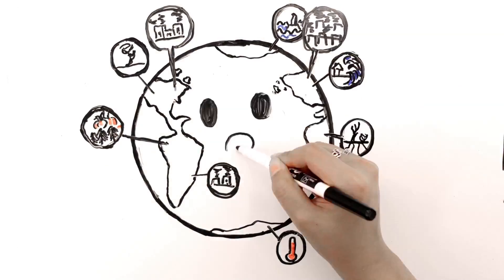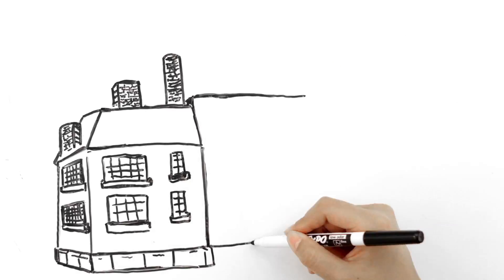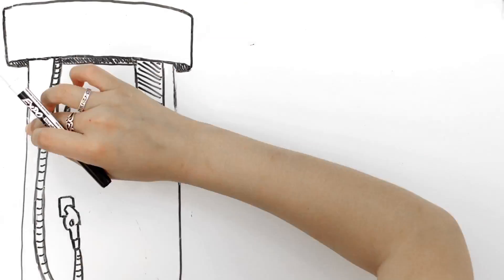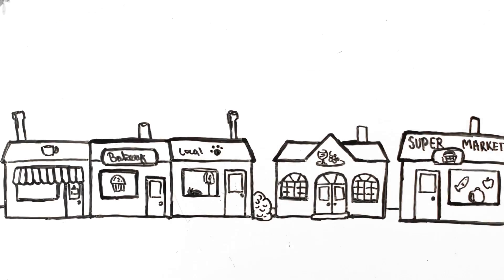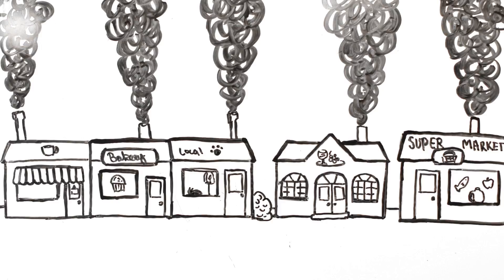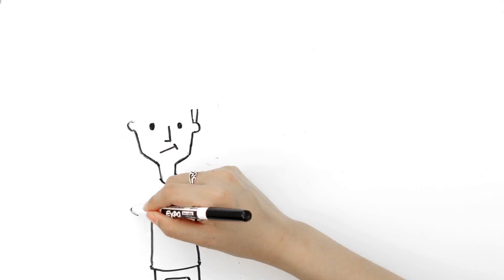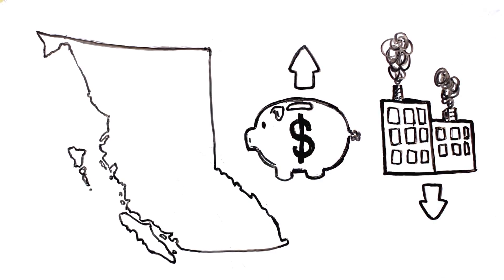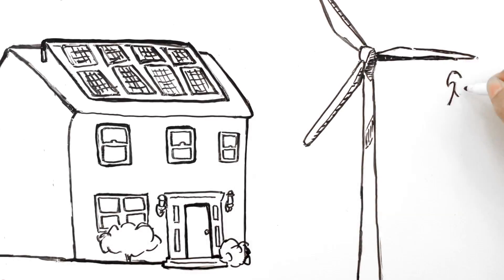Carbon Pricing Works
A 1 minute whiteboard animation showing the benefits of carbon pricing